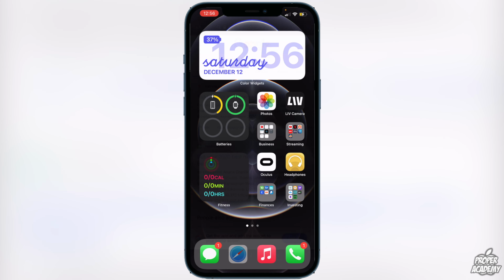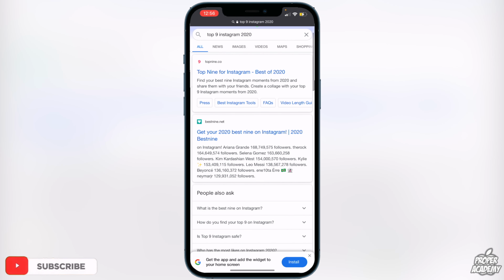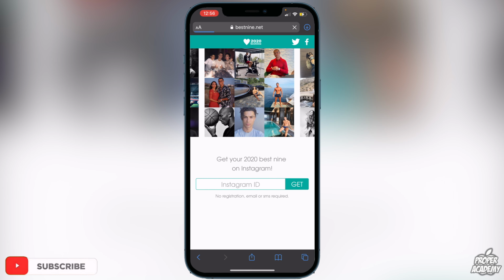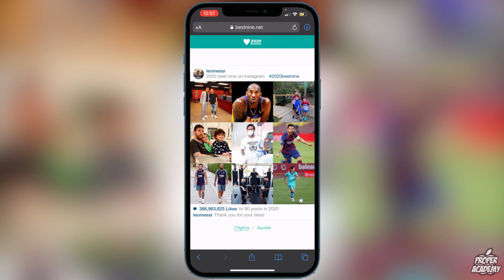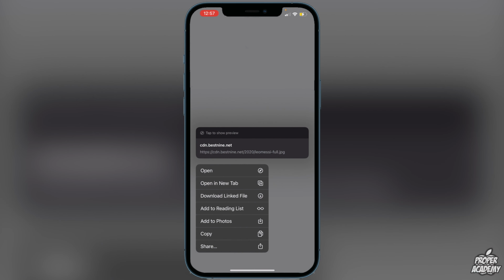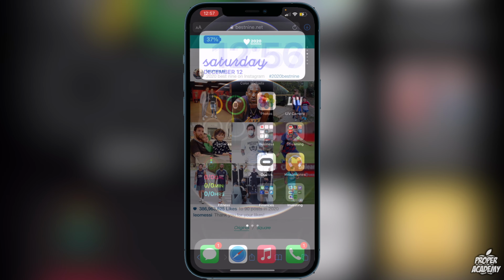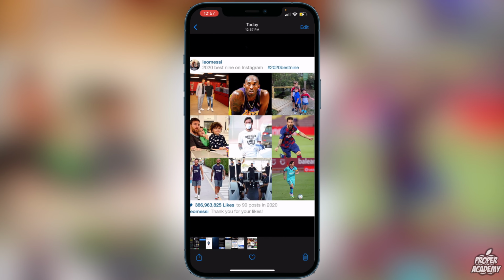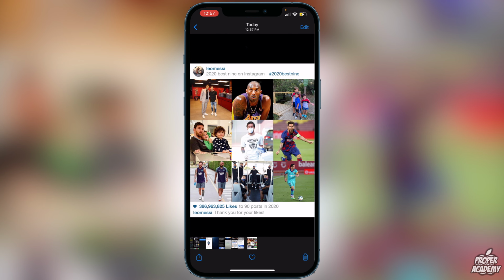How To See Best 9 Instagram Posts 📸| Instagram Top 9 Posts 2020 | Instagram 2020 Wrapped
In today's video we show you How To See Best 9 Instagram Posts. It's super easy to do takes less then 1 minute.